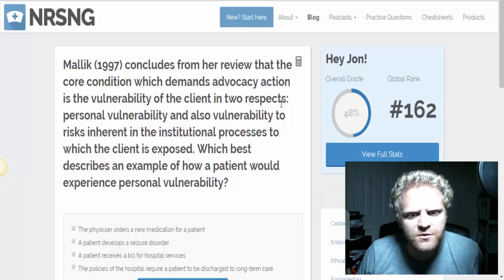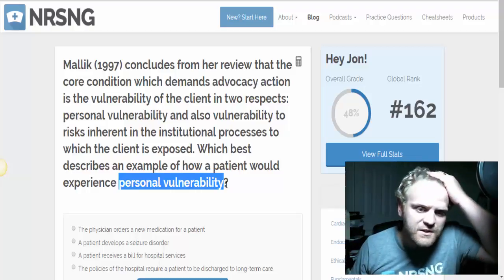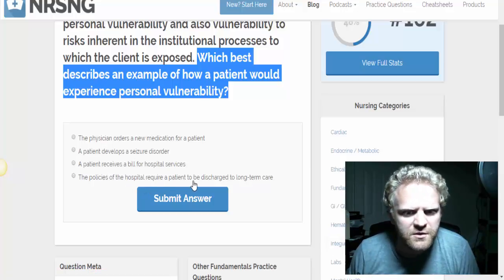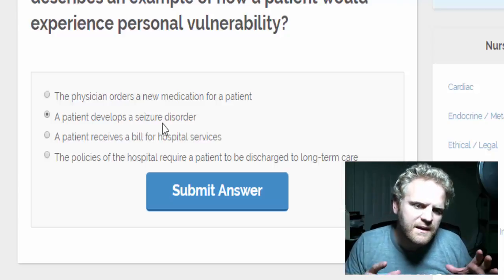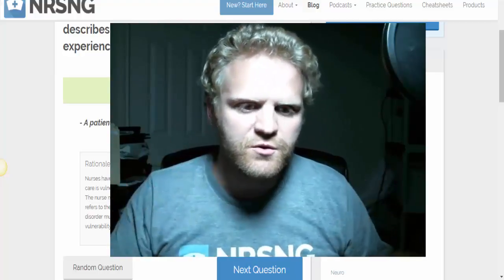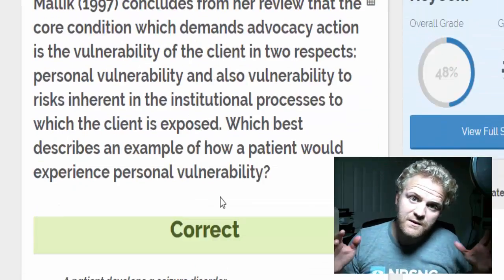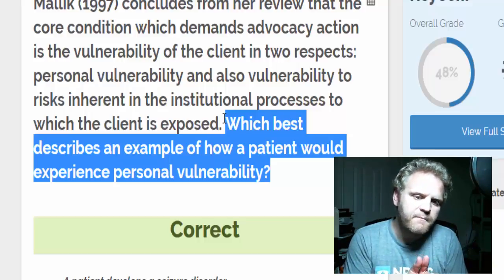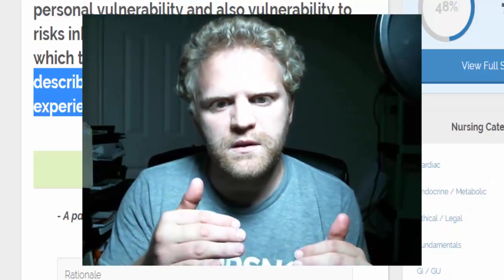NPQ005: Nursing Fundamentals - Patient Vulnerability (NCLEX Practice Questions)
3,500+ NCLEX questions
Advanced statistics
Choose from 21 nursing categories
See how you stack up
Focus on struggling areas

Mallik (1997) concludes from her review that the core condition which demands advocacy action is the vulnerability of the client in two respects: personal vulnerability and also vulnerability to risks inherent in the institutional processes to which the client is exposed. Which best describes an example of how a patient would experience personal vulnerability?